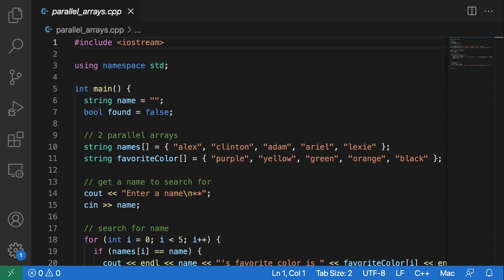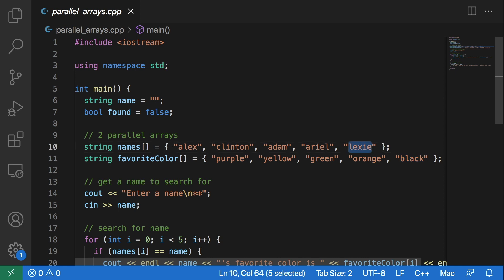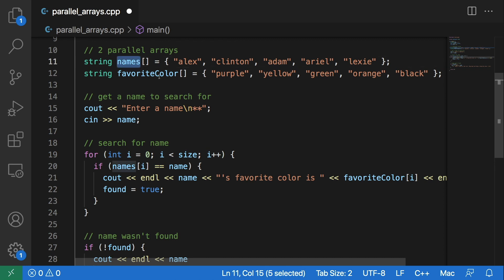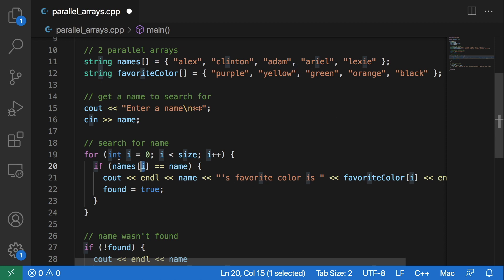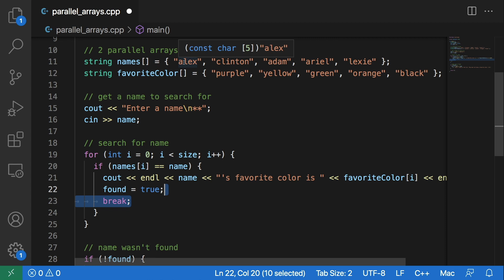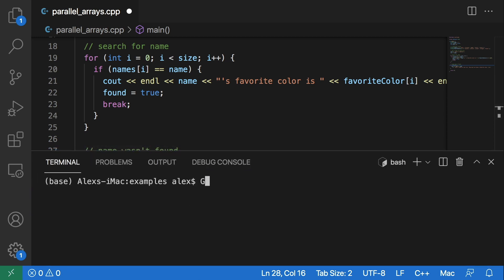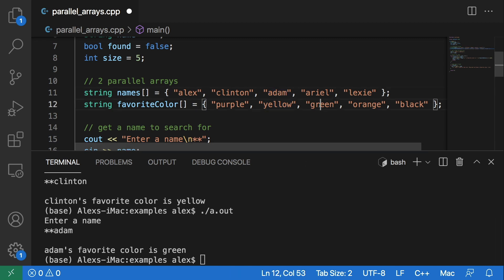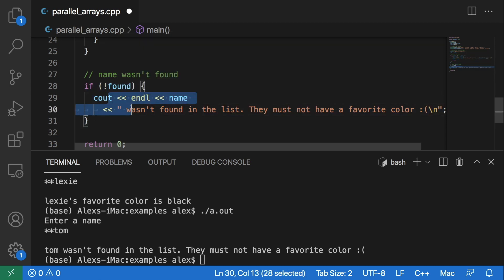C++ Parallel Arrays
In this video you will learn what parallel arrays are and how to use them in C++.

Production: Shmeowlex
Graphics : Shmeowlex
Editing: Shmeowlex